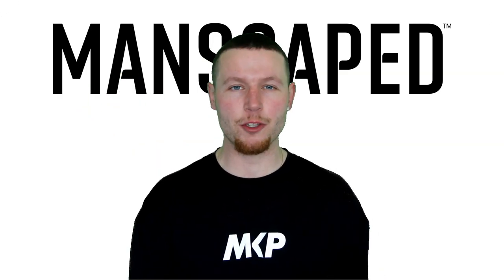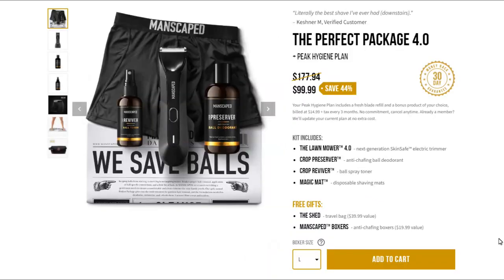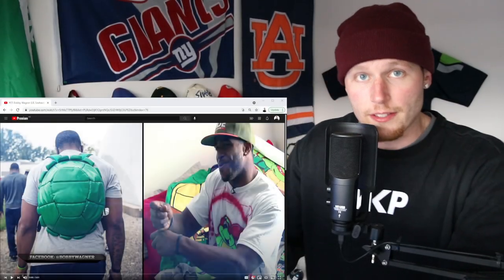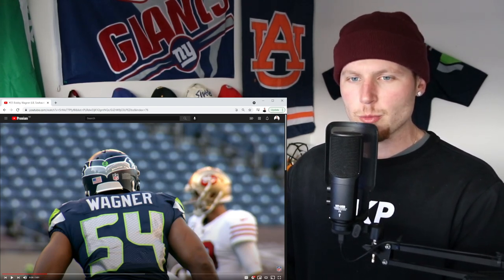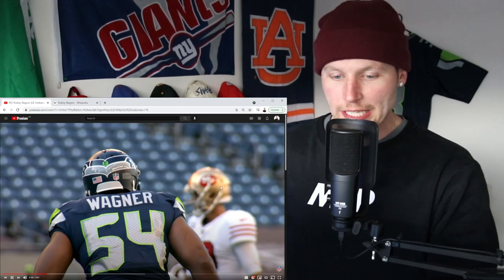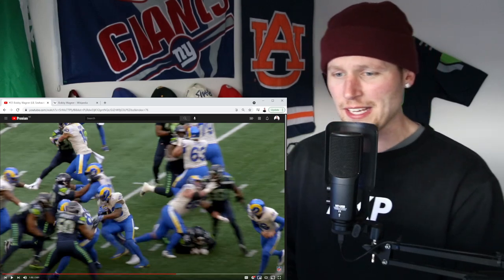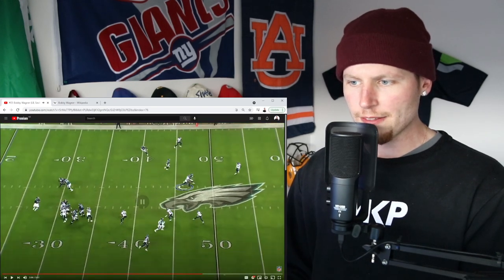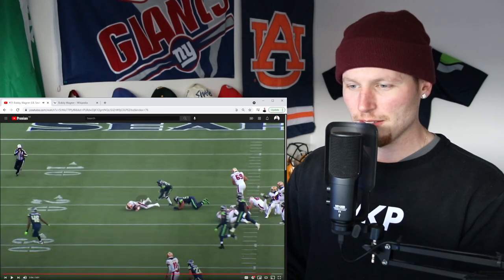Rugby Player Reacts to BOBBY WAGNER (LB, Seattle Seahawks) #25 The Top 100 NFL Players of 2021!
In this video I take a look at BOBBY WAGNER who is a LINEBACKER for THE SEATTLE SEAHAWKS and is now officially ranked number 25 on the list of The NFL's Top 100 Players of 2021!

Consistently great, Wagner comes off his fifth consecutive All-Pro selection and seventh straight Pro Bowl bid, registering 138 total tackles (81 solo; seven tackles for loss) and nabbing three sacks (11 QB hits) in 2020. Wagner has eclipsed the 100-tackle mark in each of his nine seasons and can now be considered an iron man having only missed nine games in his career. The reliability of Wagner captaining the Seahawks defense has put Seattle in the playoffs eight times during his tenure and, despite falling 10 spots on the Top 100, the 31-year-old is considered a top-25 player for the fourth year in the row.